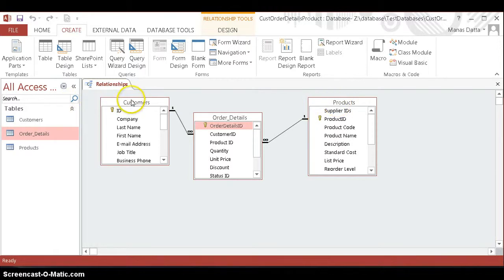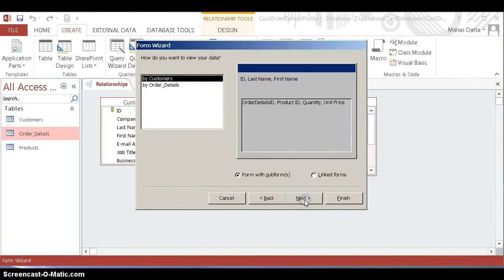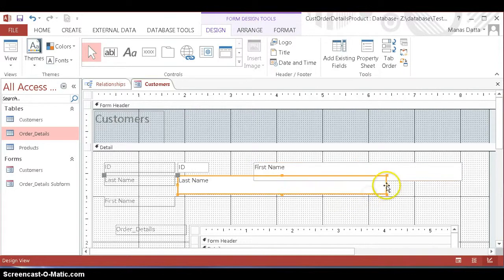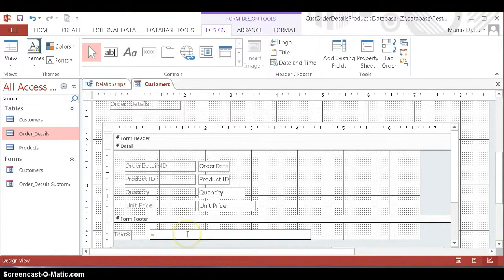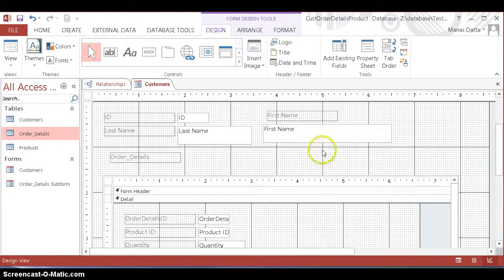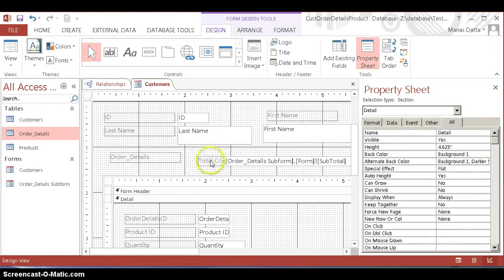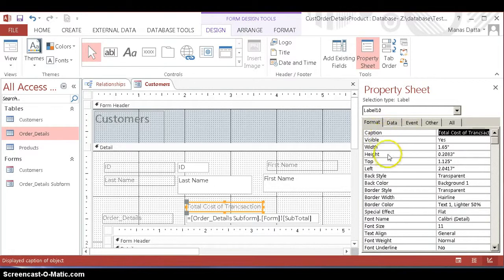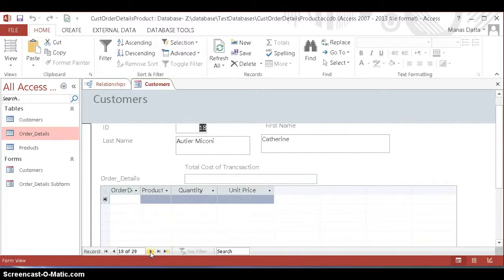Access 2013: Part1a-How to create and link to subform and main form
This video shows how to design and transfer calculated values from Access database subform to mainform.(primary form).